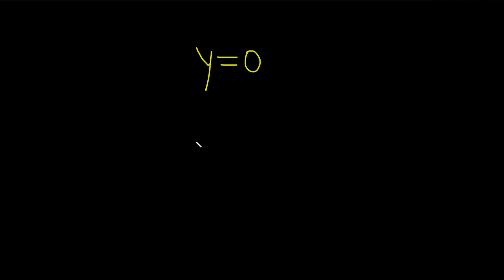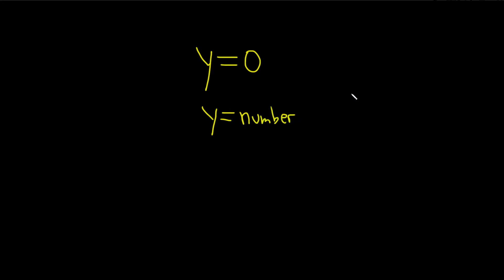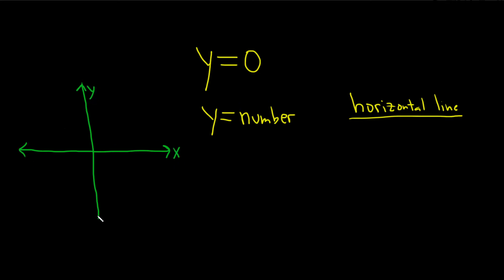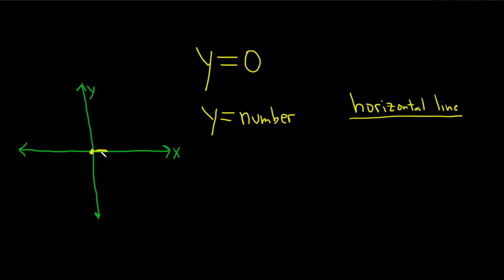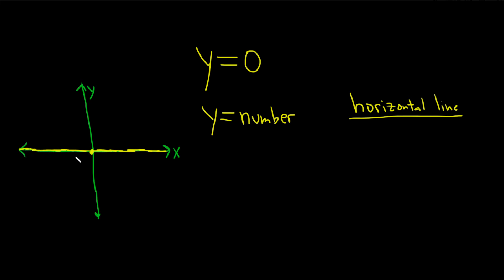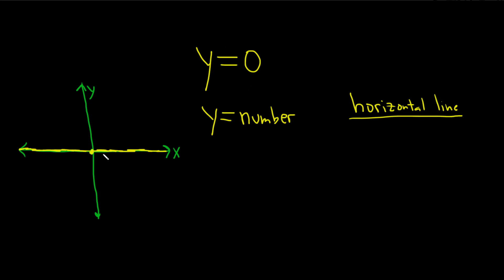Graph the Equation of the Horizontal Line y = 0